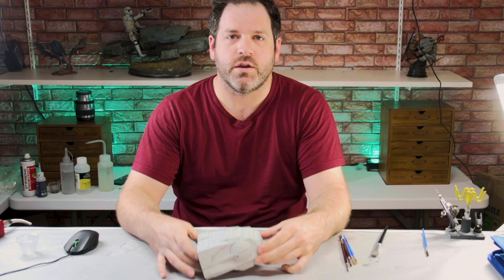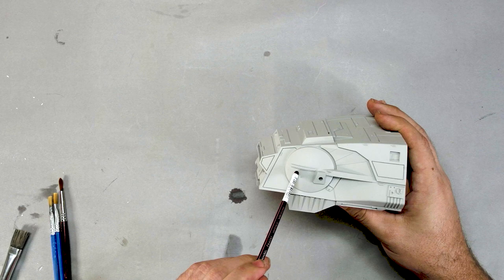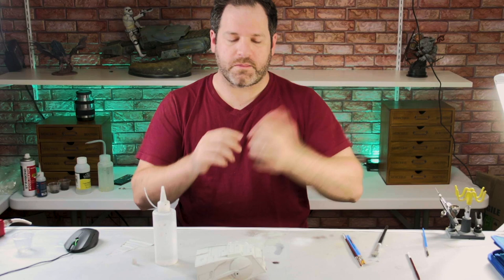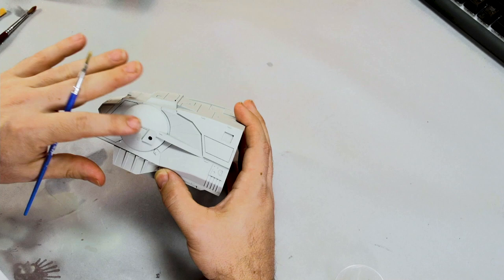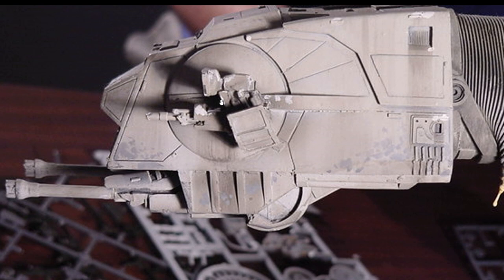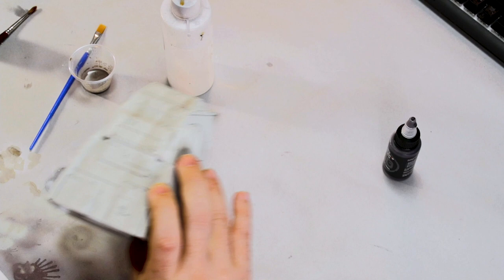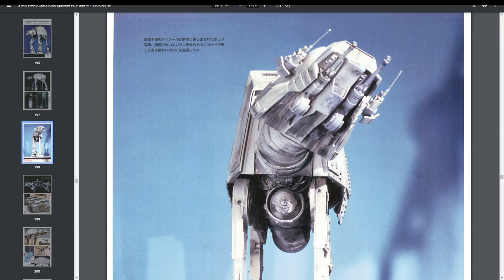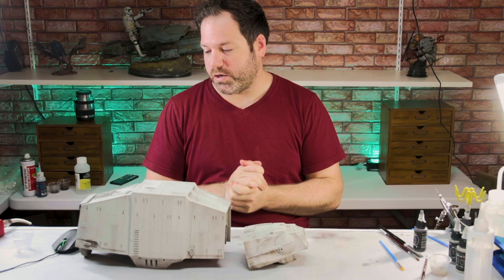WalkerPaintTutorial Eps3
Painting big models doesn't have to be hard! Join us as we go through the process of painting a studio scale ATAT walker from Star Wars, Empire Strikes Back!